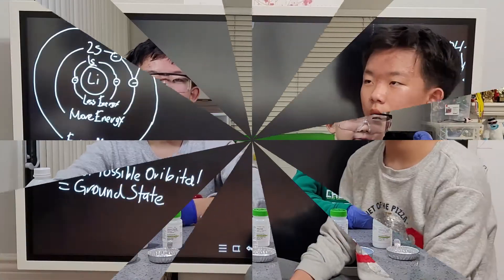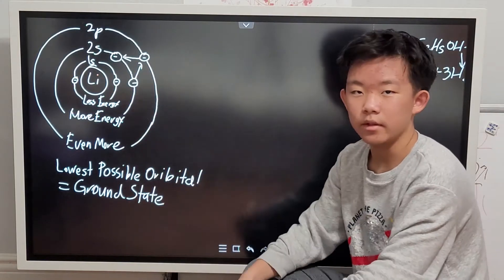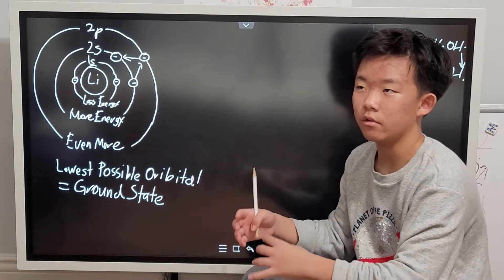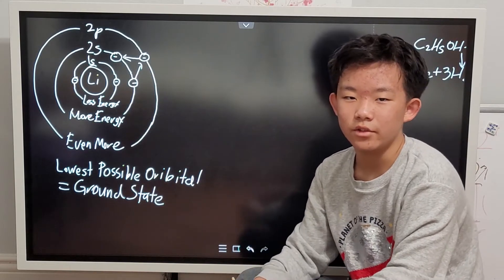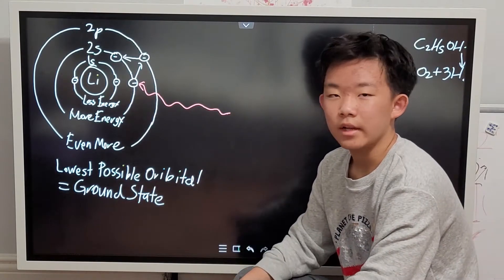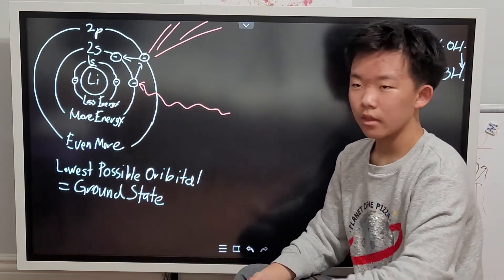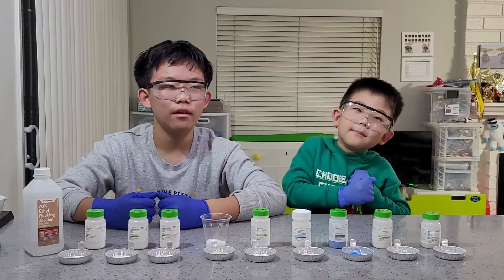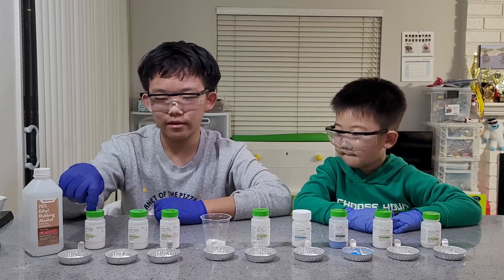Colored Fire! Rainbow Magic~!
Hey everyone! Today, let's make colored fire! We will use lithium, strontium, calcium, sodium, boron, barium, copper, potassium, and magnesium salts to make it.

This method is not only majestic, it is also useful in detecting what metal ions are in an aqueous solution.

I just bought these chemicals, but you can get lithium from batteries, strontium chloride from fireworks, calcium chloride to melt snow, sodium chloride as salt, boric acid as roach killer, copper sulfate as root killer, potassium as salt substitute, and magnesium as Epsom Salt.

Warning: Although most of these substances are non-toxic, barium is toxic, and must be handled with care.

Note: The aluminum cup with the copper sulfate will have copper metal after the experiment. I decided to use it as a source of more copper, and I dumped salt and water on top. You can use it for whatever else.